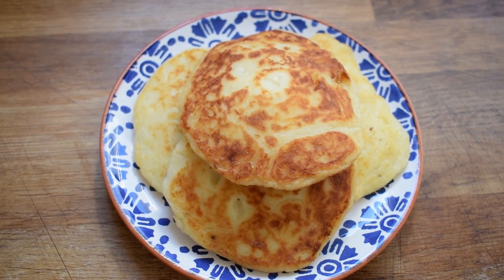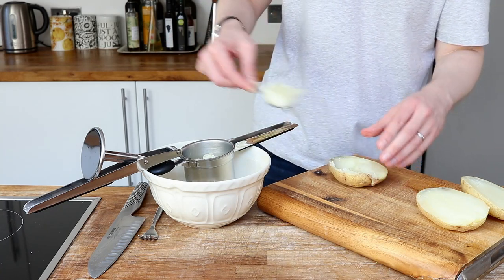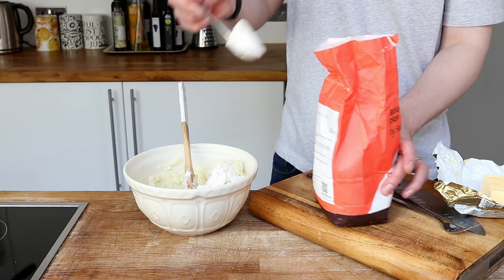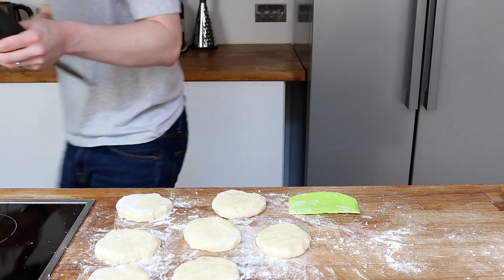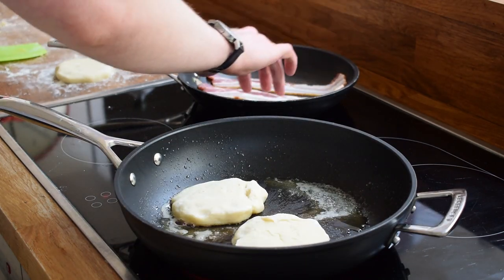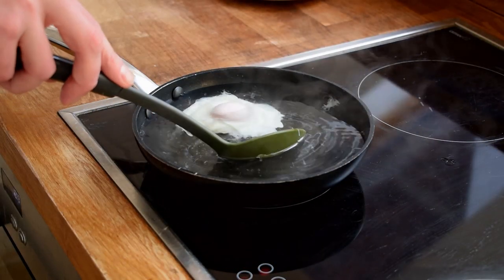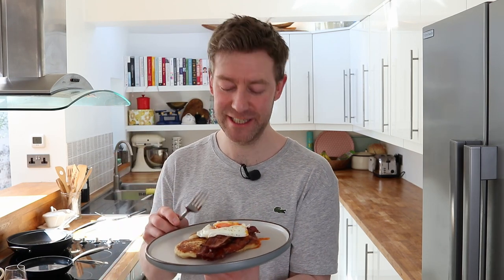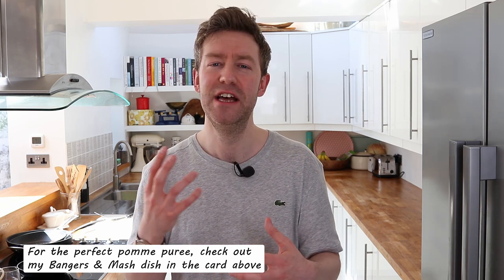How to make really good (and easy) Potato Cakes. | Dom Bill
This week I'm making really easy potato cakes, this is a great British brunch dish and I serve mine with streaky bacon and egg, delicioussssss! You can use left over mashed potato, but I make mine completely from scratch,  this is a brilliant dish to serve; you will love it!

Ingredients-
➤ 2 large potatoes
➤ 50g butter
➤ A dash of milk
➤ 3 tbsp flour (plus a little extra for dusting)
➤ 3 rashers dry cured streaky bacon
➤ 1 egg
Recipe-
1. To start this from scratch, microwave your potatoes for 8-10 minutes until cooked and then let cool and scoop out the insides. If you had some plain, leftover mashed potato you could use this instead.
2. Put through a potato ricer, or use a regular masher and season, add in two thirds of the butter and the milk. Beat together and then add in your flour a little at a time, mix and note how the consistency changes.
3. Now form into medium cakes or patties, aim for 10cm diameter and 3cm or so thick, pat down and use more flour so it doesn't stick.
4. Get a large frying pan on a medium-high heat, add in a touch of olive oil and when up to temperature add some of your potato cakes in and cook in the pan for 5-8 minutes flipping occasionally, add in a knob of butter half way through.
5. When you're half way through, cook your bacon to get it crispy and poach your eggs just before you're ready. Serve with juice and tea/coffee.